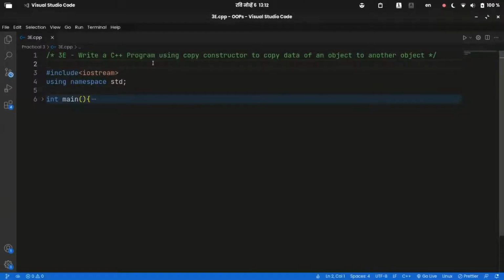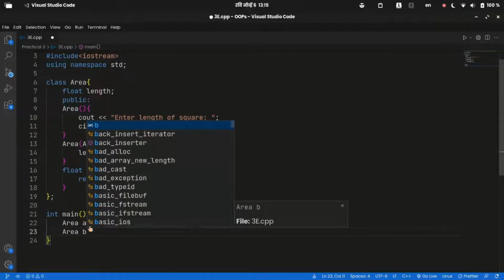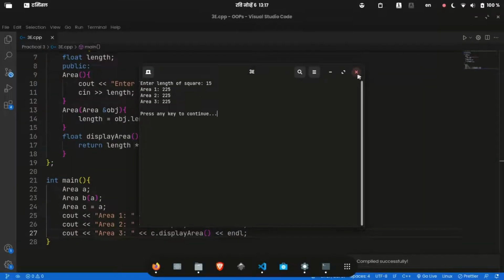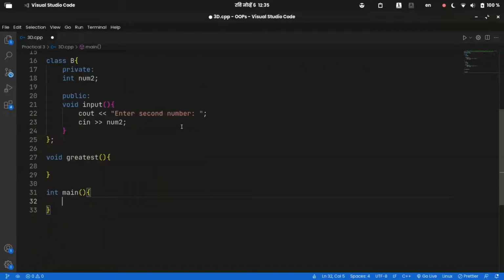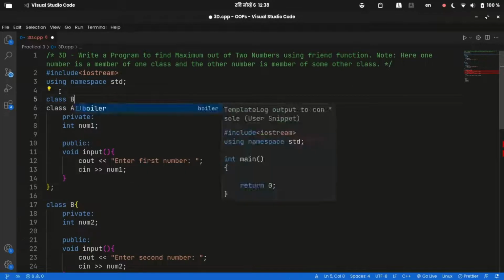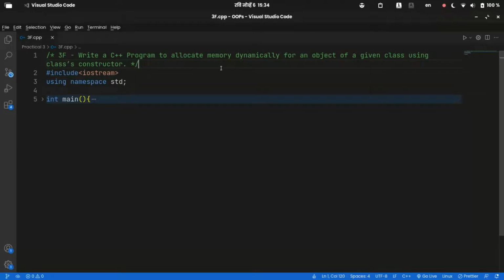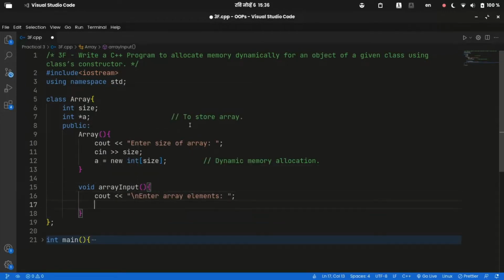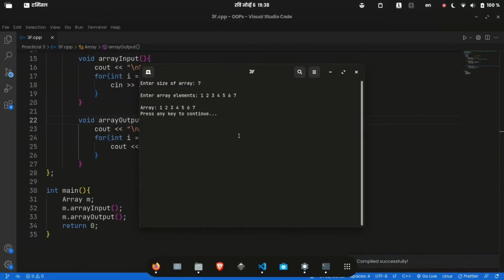Practical 3 (Part 2) - OOPs - Object Oriented Programming with C++ | FY - B.Sc.I.T. Sem 2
Practical 3 ( Part 2 )

0:00 - Intro
0:03 - Write a program to find Maxium out of Two numbers using friend function. Note: Here one number is member of one class and the other is member of some other class.
2:52 - Write a C++ program using copy constructor to copy data of an object to another object.
6:50 - Write a C++ program to allocate memory dynamically for an object of a given class using class's constructor.
9:51 - Outro